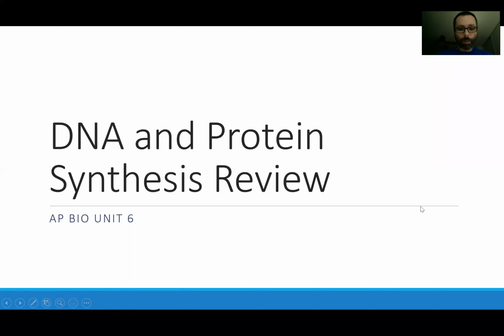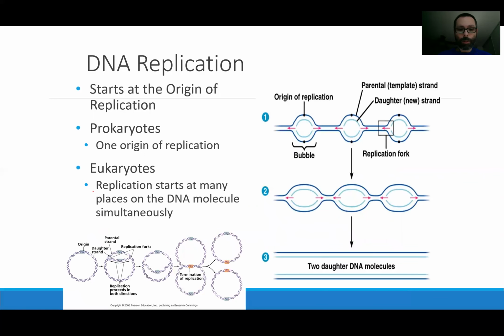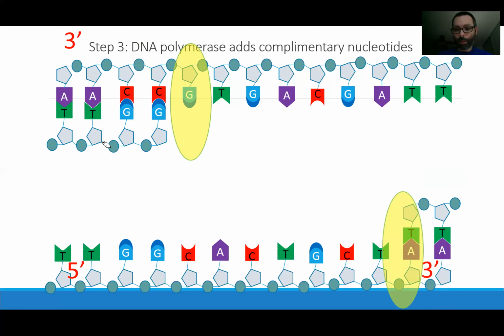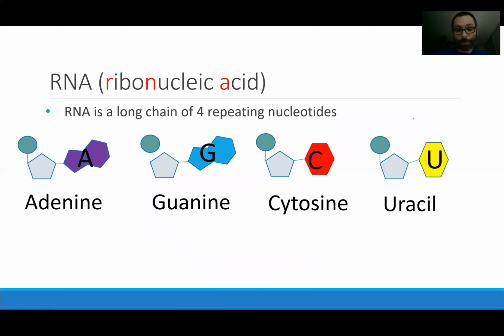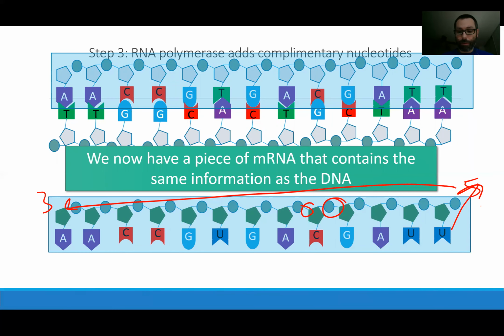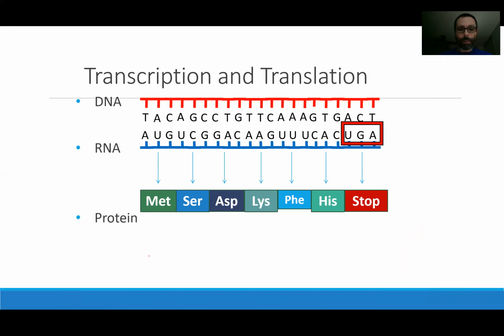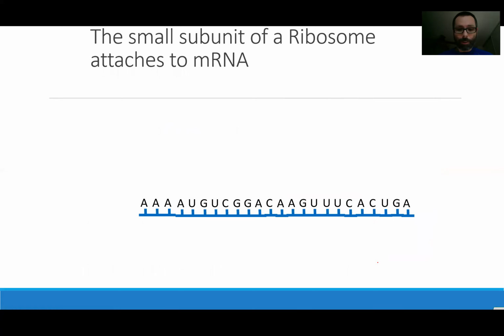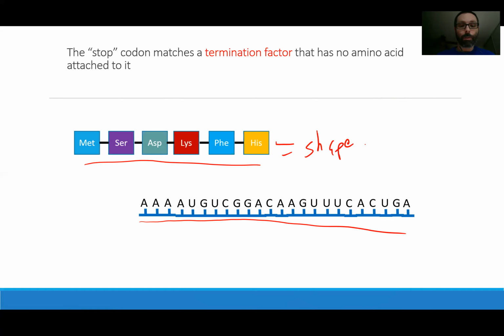DNA and Protein Synthesis Review